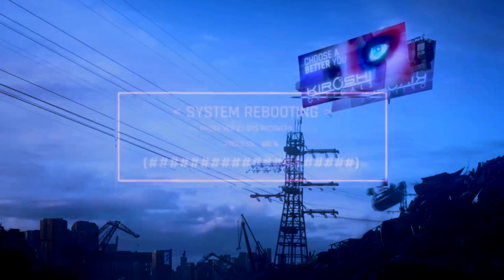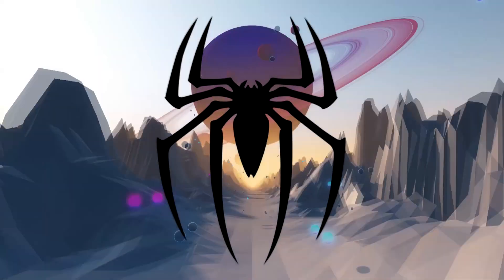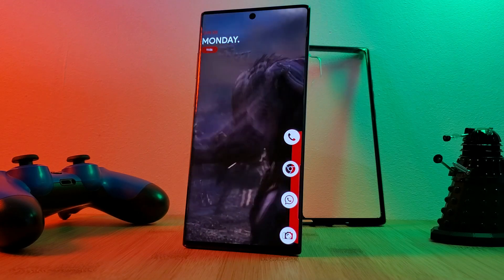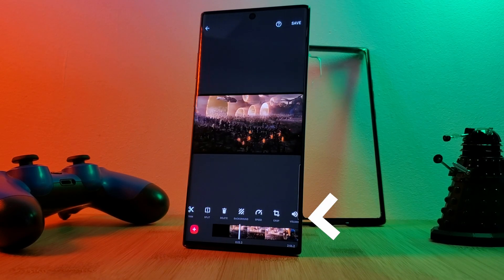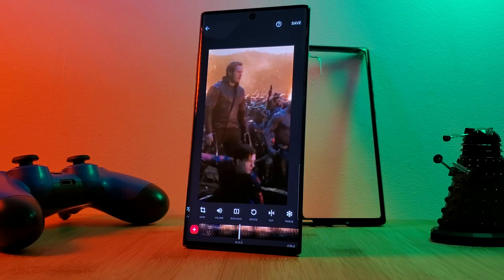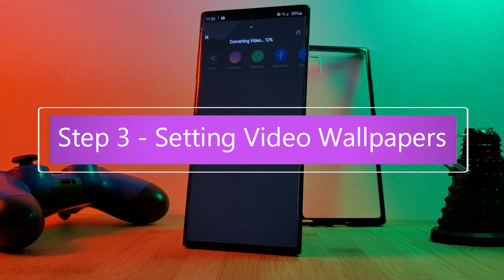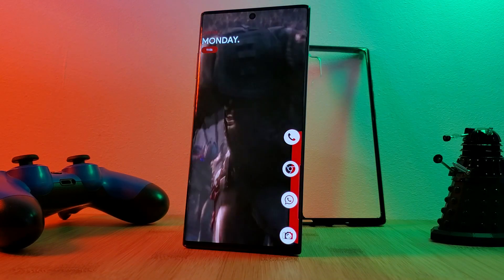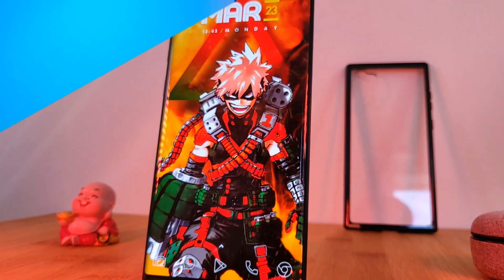TURN ANY Video into LIVE Wallpaper - Easy Android How to Guide 2020 -(movies /clips / game trailers)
This week I was requested to make a guide for turning movies, game trailers and any other video in to your Android live video wallpaper. A quick and easy guide to follow for any android smartphone user for personal videos and clips. Make sure you use high quality videos for the best results.

Customise your Android phone to match your personality.

OR
Alternative app to set your wallpaper:

Take your homescreen to the next level, Upgrade your wallpaper to match your style in 2020!!

Video covers
How to make any video into your Android Live wallpaper, game trailers into wallpapers, movies into wallpaper, any video clip into phone lock screen and home screen wallpapers, Android guides for live wallpapers, marvel wallpapers.